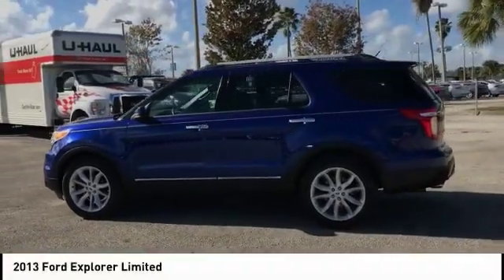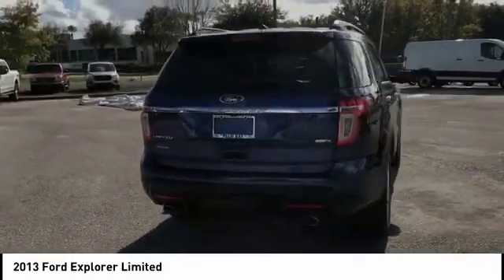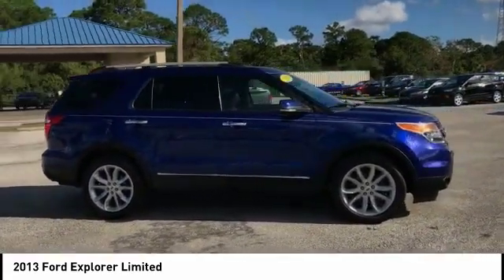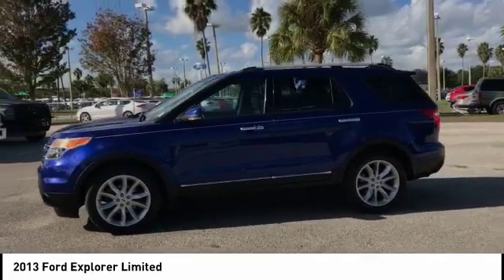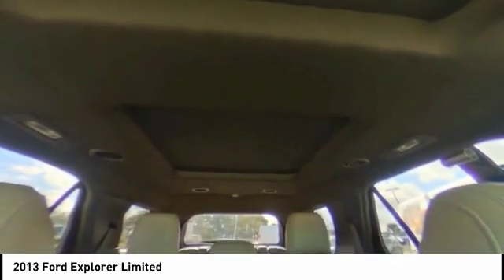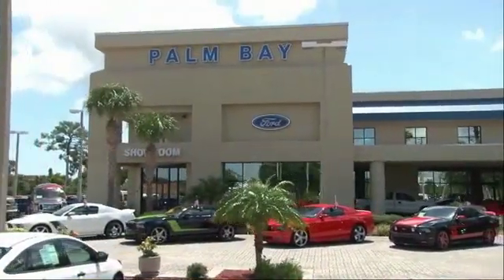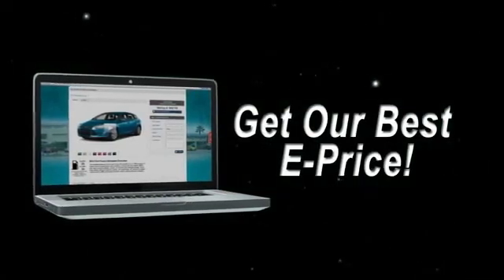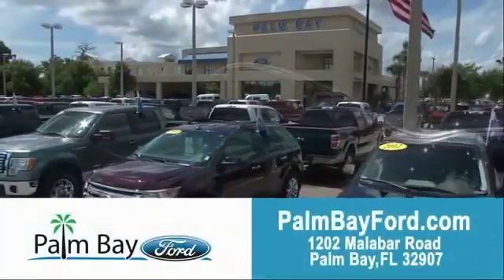2013 Ford Explorer Palm Bay FL PB12121A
2013 Ford Explorer Limited